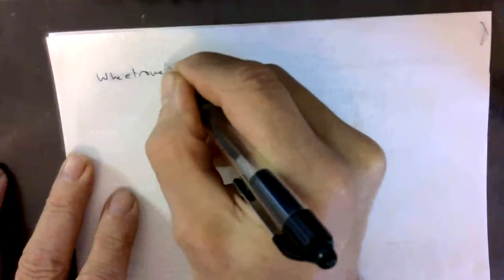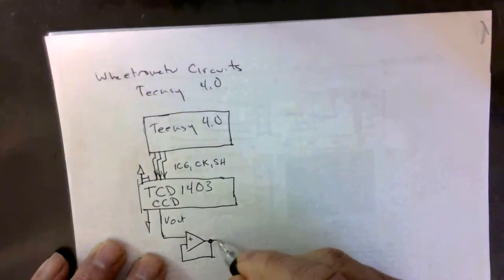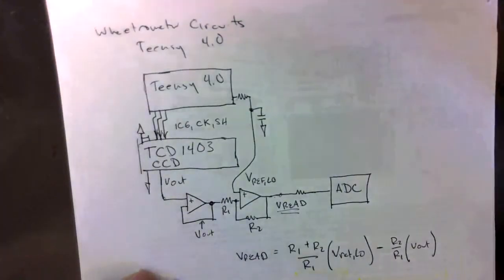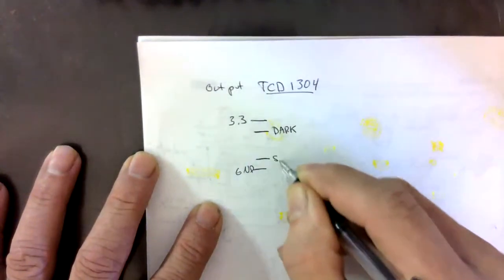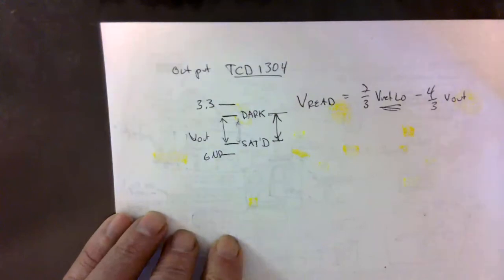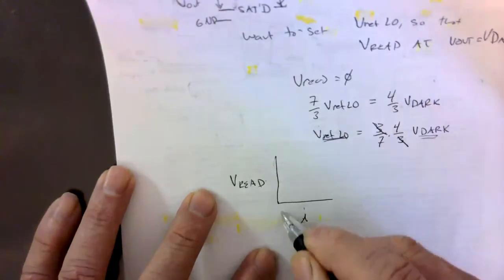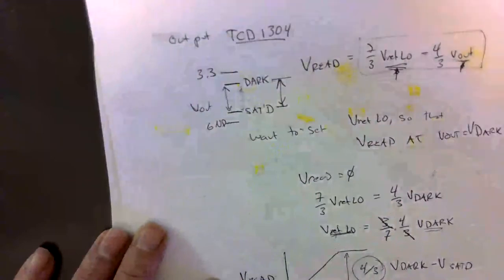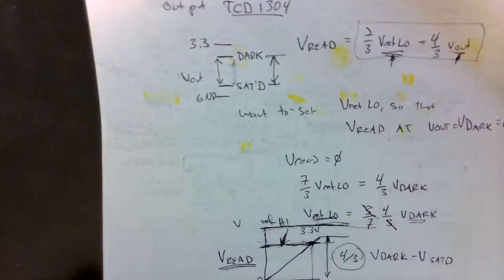WheeTrometer Teensy Circuits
Discussion of amplifier and ADC circuits for Teensy based spectrometer